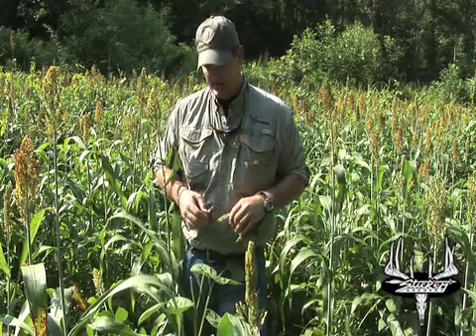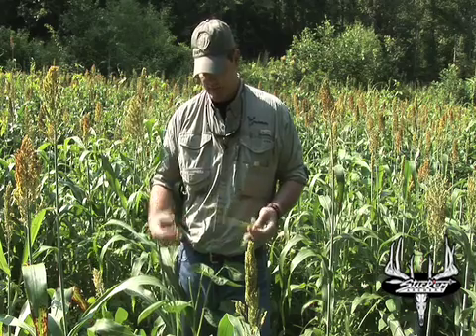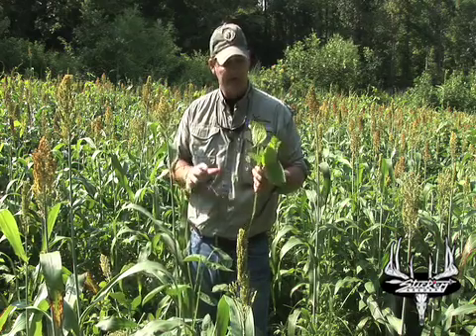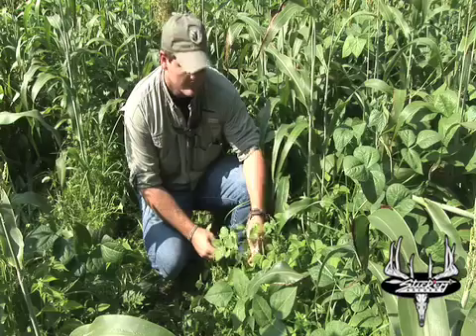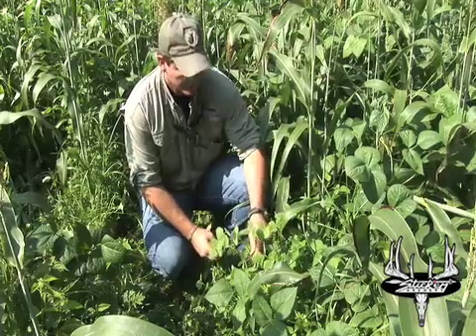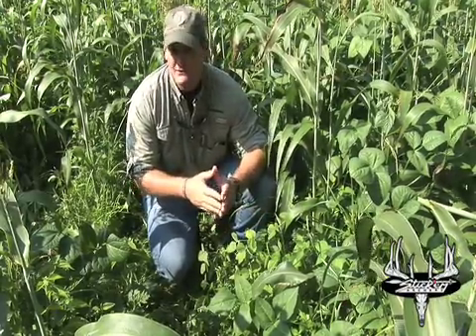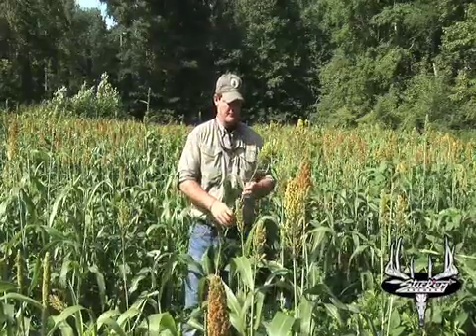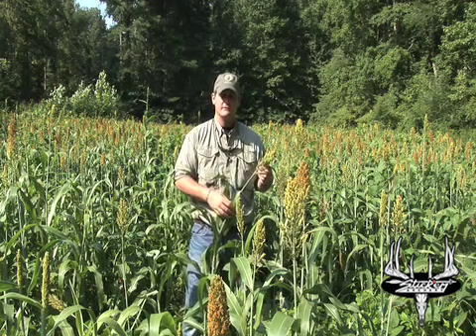Rans Food Plot 2.mov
Rans Thomas from Tecomate Consultanting shares some of his expertise and thoughts on our bowhunting foodplot in Georgia.